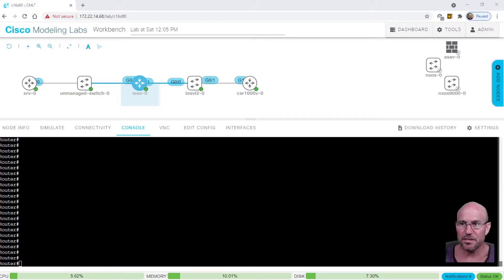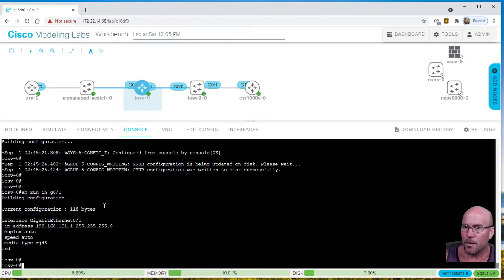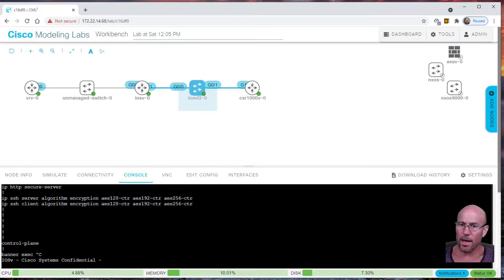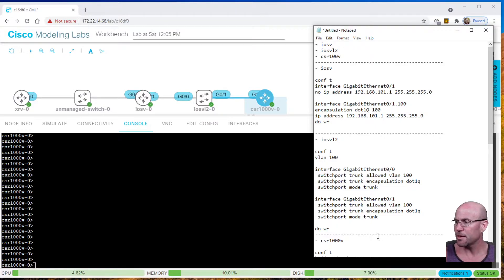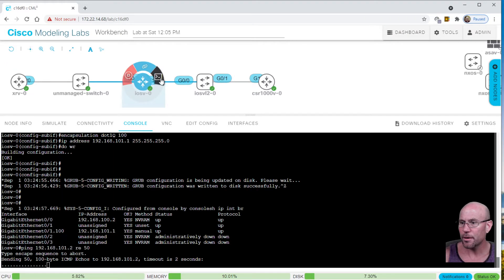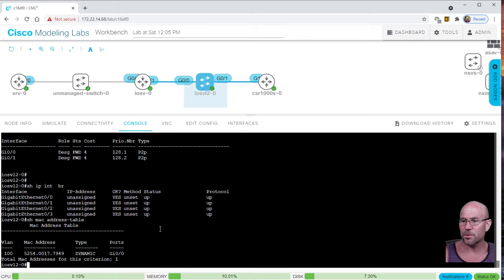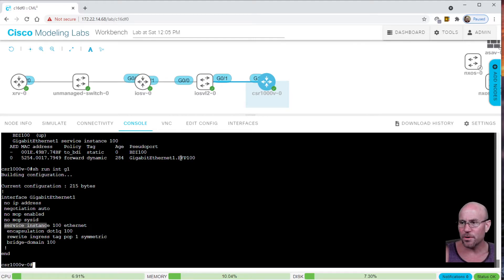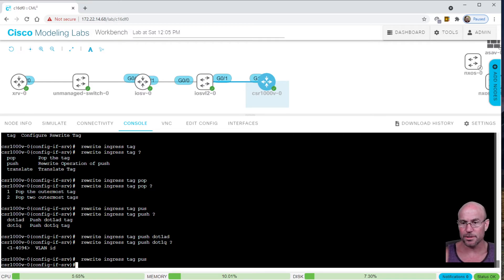router vlan tagging and efp (service instances)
Cisco Classic IOS and IOS-XE router vlan tagging

VLAN Tagging using IOSv and CSR1000v

Note - Sorry about the misuse of the term "SVI" in the video, when I was referring to the Service Instance, I didn't mean to say SVI, I meant Service Instance or Ethernet Flow Point